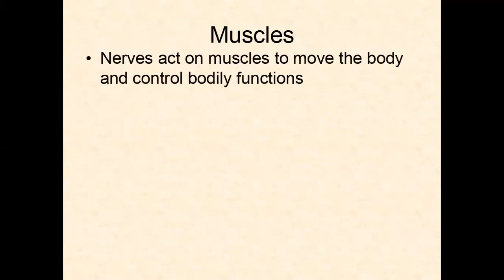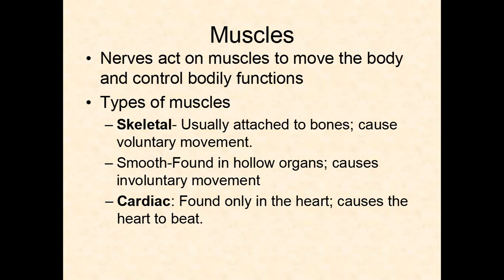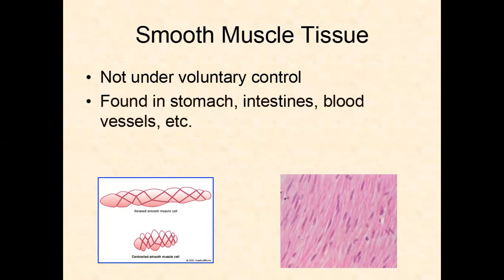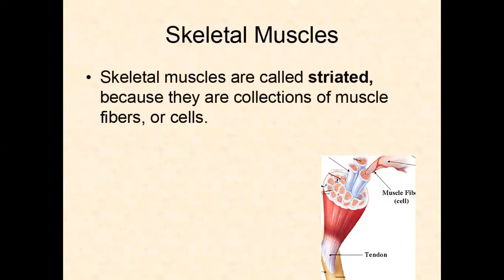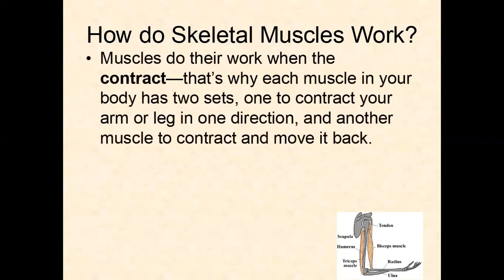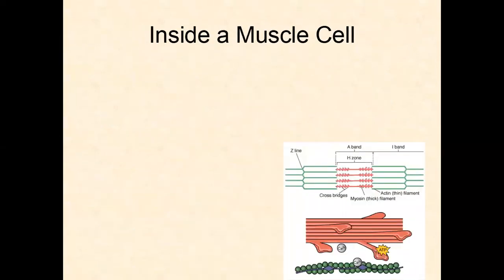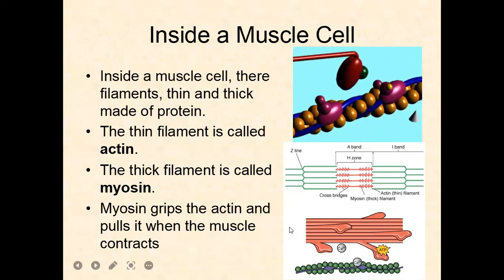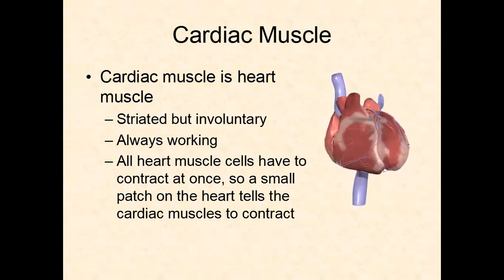Muscle||skeletal muscle||cardiac muscle anatomy morphology and Basic concepts